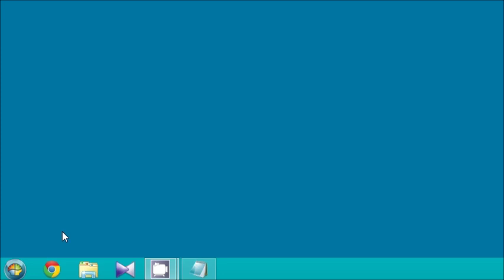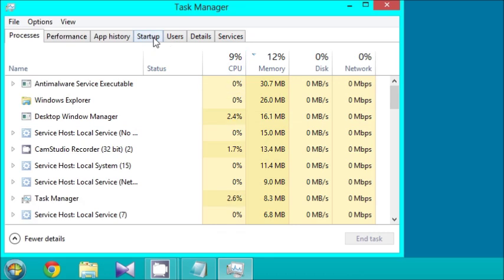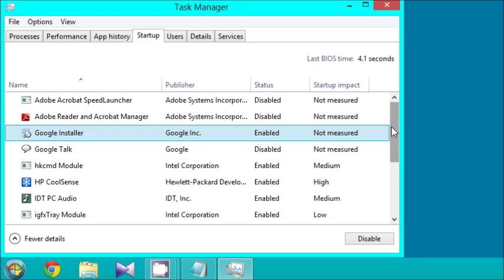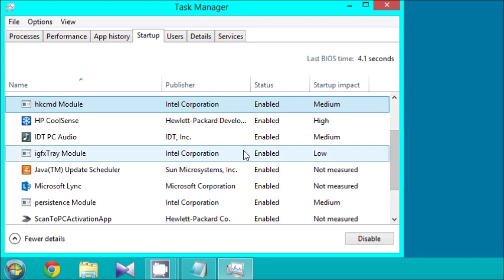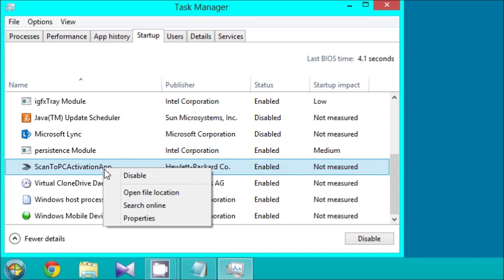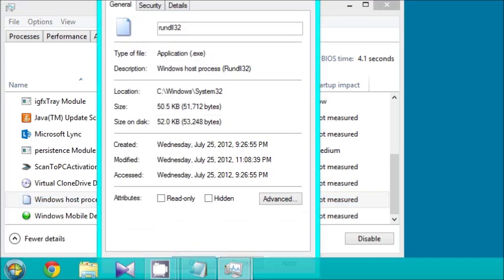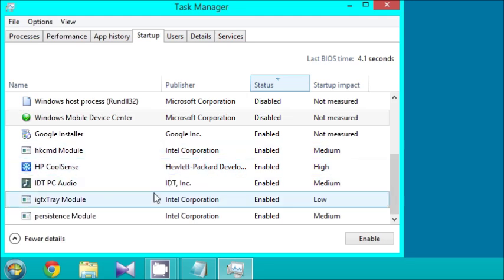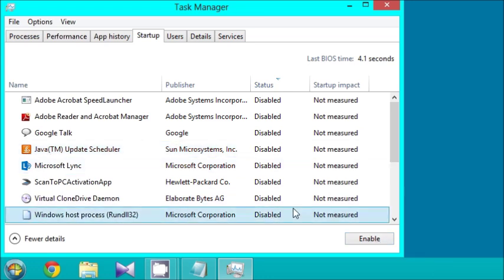How to disable start up programs and speed start up (Windows 8, 7, Vista, Xp)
The windows key is located on the bottom left of your key board, It looks like the microsoft windows Logo.

Additional information: Windows xp, Vista, and 7 will have check boxes in the start up tab, just uncheck the ones you want to disable.

Here's the information I brought to you in the video:

Here's a little tip on how reduce start up times on your computer. This includes Windows Xp, Vista, 7, and 8.

I'll show you how to do it on windows xp, vista, and 7 first.

Hit the windows Key and R, Then type in "msconfig". Once there navigate to the start up tab, and disable any
uneeded programs.

If you're in windows 8, You'll get this message what I have here. So right click on the taskbar at the bottom
of your screen, and select task manager. Now open up the start up tab, and disable any uneeded programs.

This will not reduce boot up time, but will make your computer, Ready faster, once it does boot up. For example having
Yahoo, Skype, google talk to all launch at start up will cause alot of lag, especially on a slow computer cause all
these programs will start up at once. This may not be a problem with a fast new computer, but an old machine may not
be able to handle it. Nor, you may not even use some of those programs, so there is no need to run them all the time.